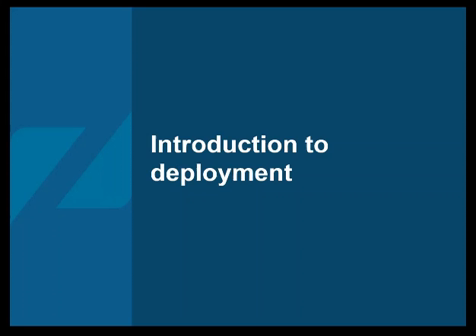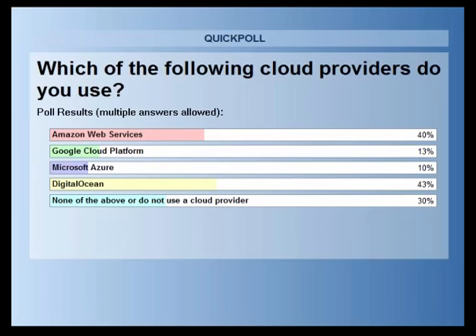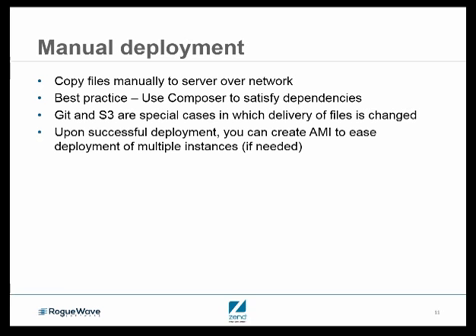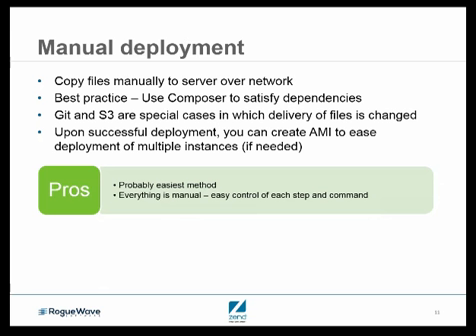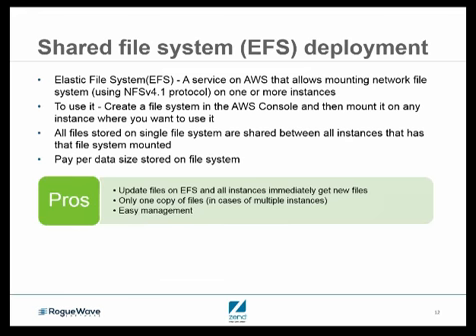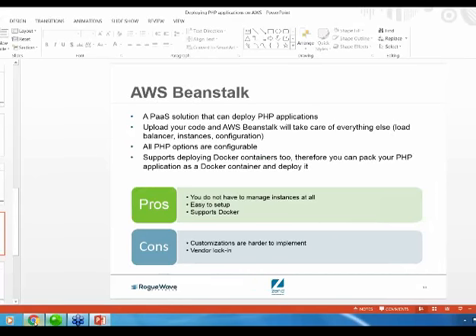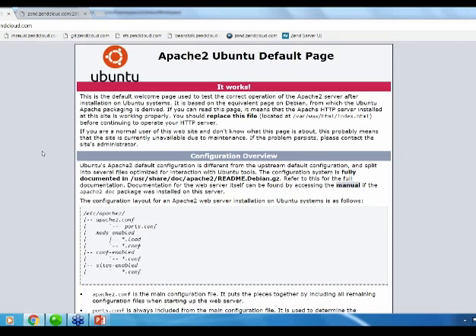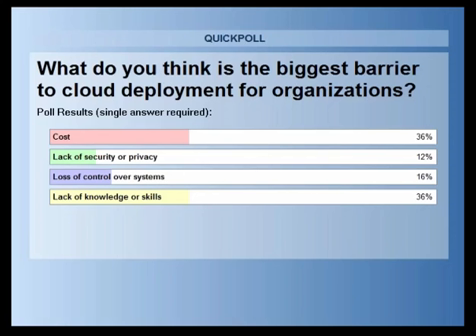Deploying PHP apps on the cloud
In yesterday’s webinar, “Deploying PHP apps on the cloud,” Boaz Ziniman and Dima Zbarski explained and demoed several different methods for you to consider for deploying a PHP application:

1. Manual deployment including Git and S3 options
2. Shared file systems (EFS)
3. AWS Beanstalk
4. Zend Deployment

Regardless of the method you choose for deployment it’s critical to ensure that you have good deployment process, one that is simple, fast, consistent, automated, and continuous. A good deployment process can save you time, money, and your reputation (remember back to webinar #3 – your reputation largely depends upon the reputation of your applications).